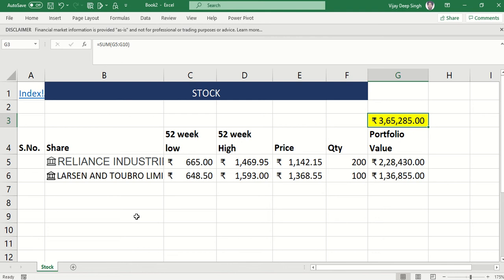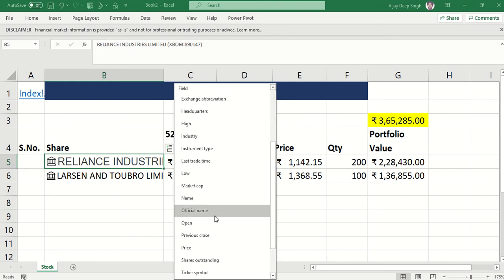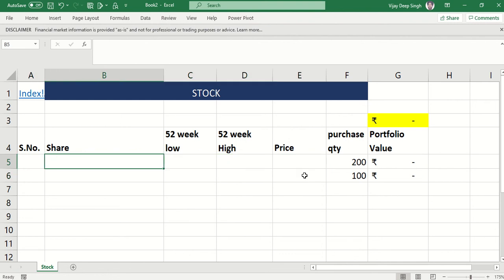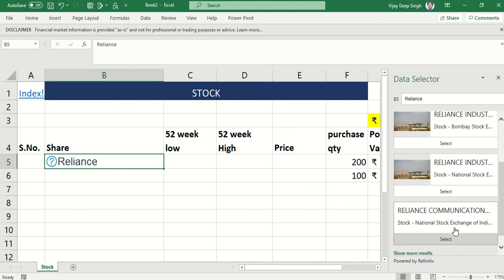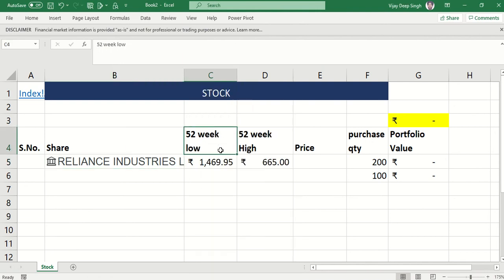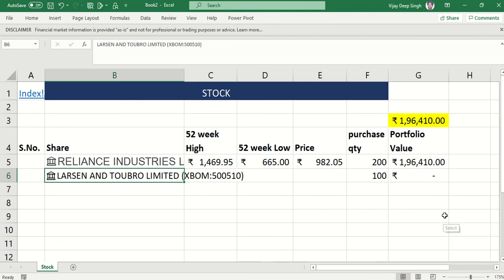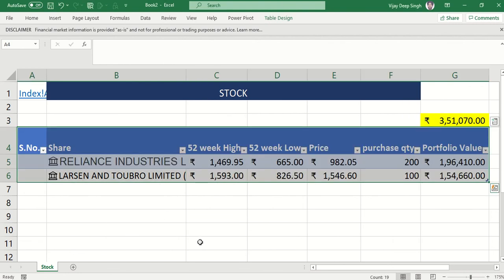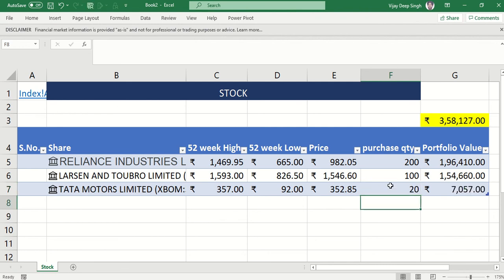SHARE MARKET STOCK DETAIL IN MS EXCEL 365 ! AUTO UPDATION OF SHARE DATA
New Feature in Excel 365 to get share market Stock Detail in Excel.